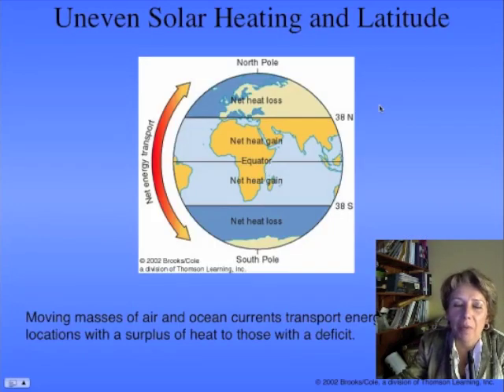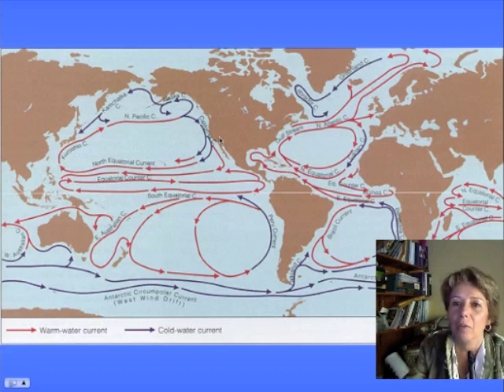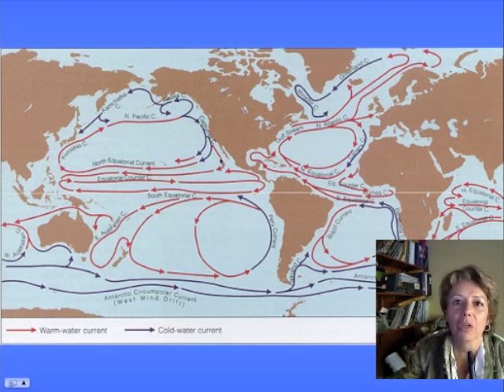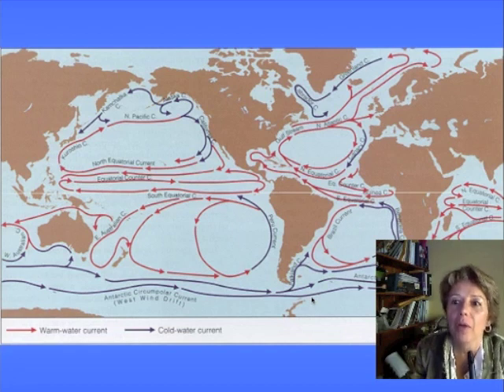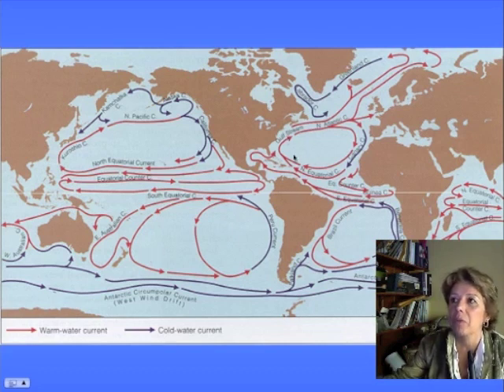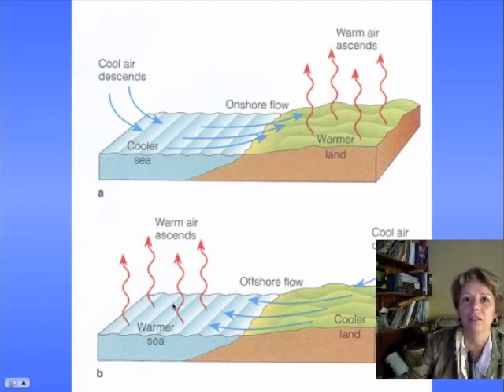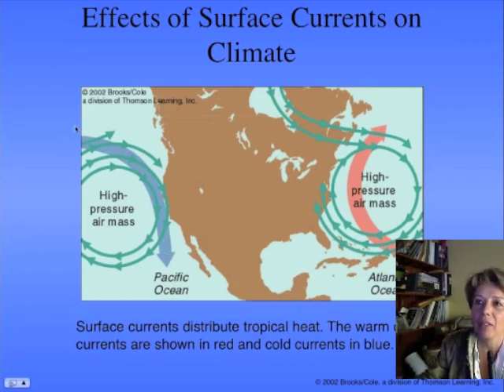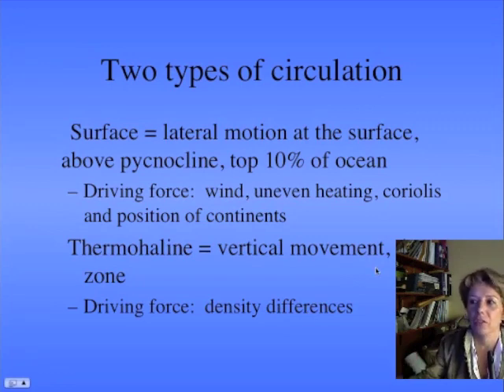Review Test 2 Part 3